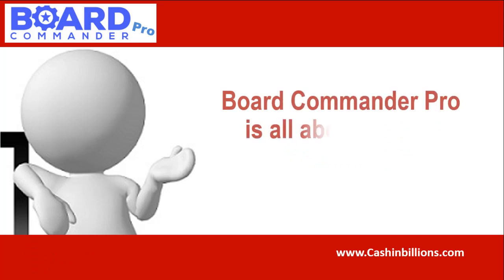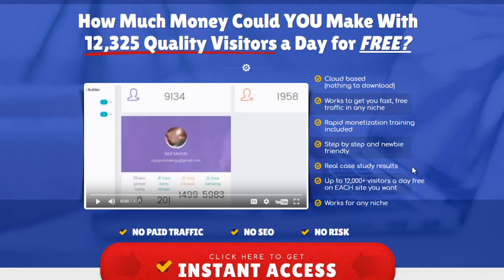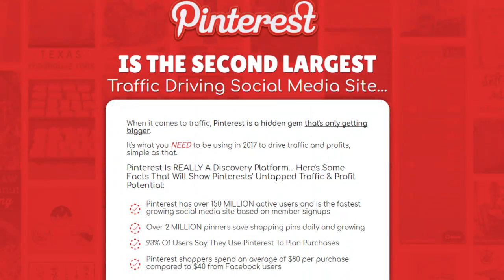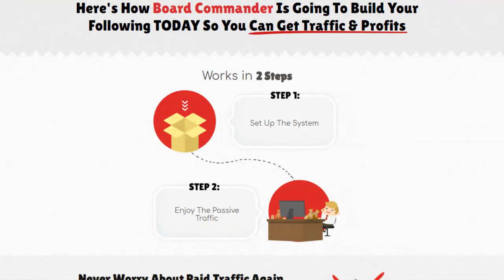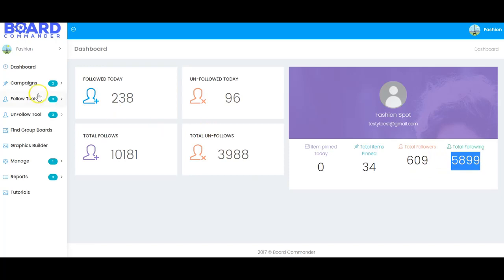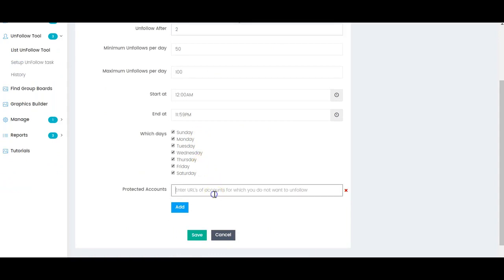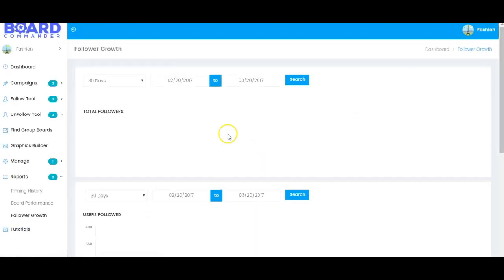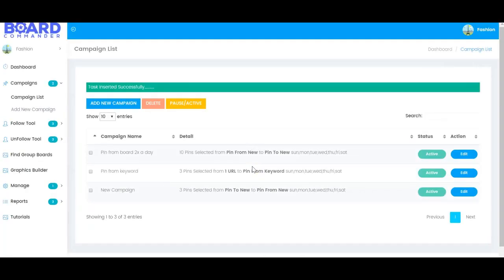Board Commander Pro Review Demo | How to Use Pinterest | Get Free Traffic with BoardCommander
Click left to watch watch Board Commander pro Review Demo, How to use Board Commander Pro to get quality, fast, free traffic without spending a fortune, newbies friendly! Board Commander Pro is a pinterest automation software and high end training combination that will show you how to Generate Fast, Free Traffic In Any Niche On Autopilot And Profit From All This Traffic Using The Untapped Power Of Pinterest! Video tells you just why you must get your exclusive copy now!

Board Commander Pro Review Demo on How to Use Pinterest to Get Free Traffic with BoardCommander

Here is why I love it:

- Actually gets traffic for you. Proven, no risk of failing (I am using it too, Stefan is using it to get 12,000 - 14,000 visitors a day)
- Officially certified by Pinterest (no chance of getting banned)
- Cloud based, works via official API, and is fully automated via sophisticated scheduling
- It will grow your following, then it will find you hottest Group Boards in your niche
- Then it will auto-pin YOUR content (any content) to group boards with 10,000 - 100,000 followers getting MASSIVE traffic
- You can "share" your posts into huge group boards, even though your posts have aff links, optin pages etc

boardcommanderpro how to pinterest
boardcommandersoftware how to get free visitors
boardcommander pinterest marketing tools, pinterest scheduler